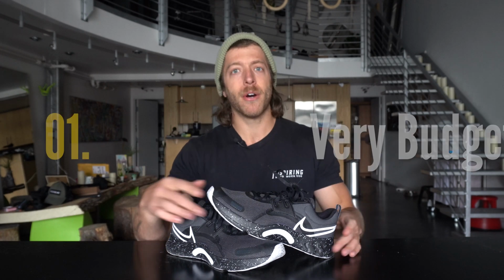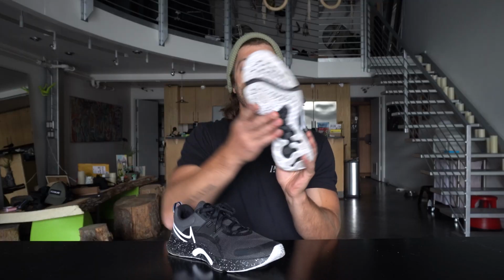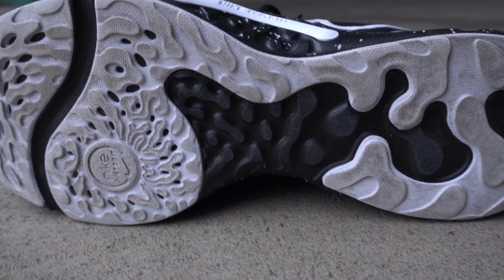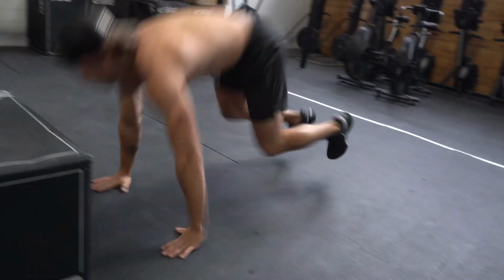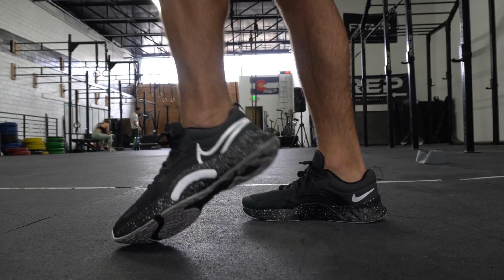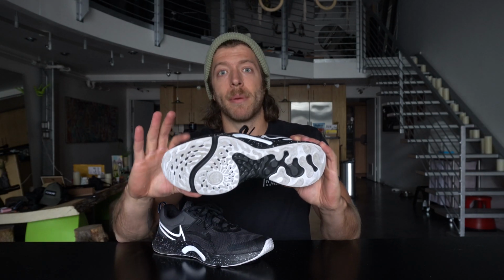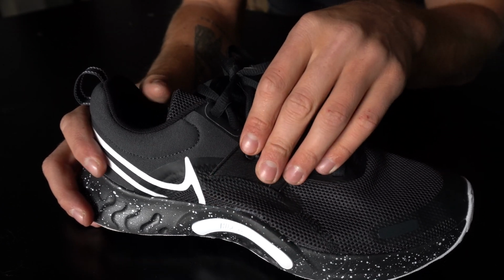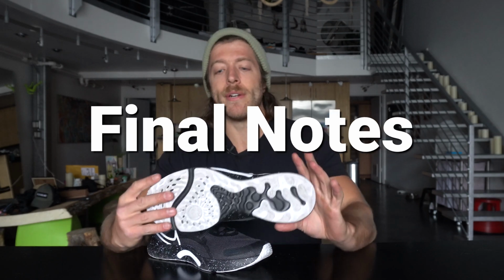Nike Renew Retaliation TR 3 Review | Nike's Best Budget Trainer?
The Nike Renew Retaliation TR 3 is a budget-friendly Nike training shoe for tackling class workouts and more versatile training.

Personally, I've found that budget-friendly training shoes can go either way in regard to their performance and construction. However, the Nike Renew Retaliation TR 3 has been a nice and subtle surprise throughout my testing.

In this Nike Renew Retaliation TR 3 review, I'm going to discuss multiple key details to help you decide if this model is right for you.

0:00 Pros
1:56 Cons
2:47 Performance
5:27 Is this shoe worth it?
5:56 Sizing and Fit
6:14 Price
6:37 Drop, Weight, and Insole
6:54 Construction
8:20 Final Thoughts

Overall, I've really enjoyed training in the Nike Renew Retaliation TR 3. This model is NOT going to be your best bet for training heavier and CrossFit, but for recreational training and classes they should work well.

The best part about this shoe is its price point. For $75 USD, I feel like this shoe's construction and performance hit a chord that fits well in the context of what this model is designed to do.